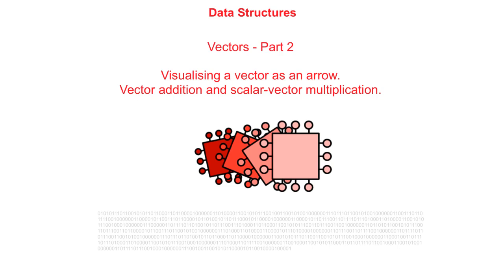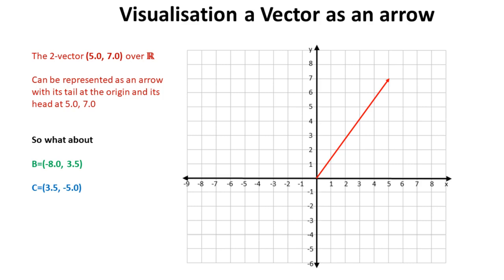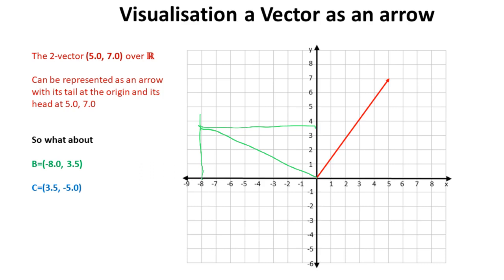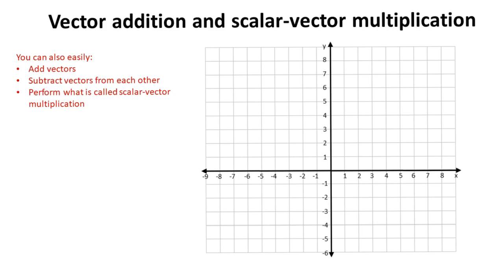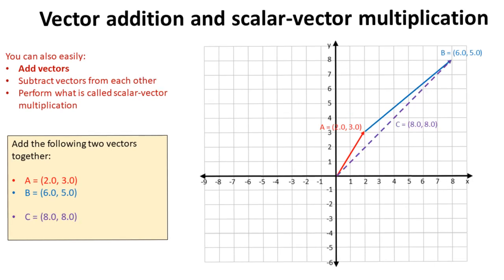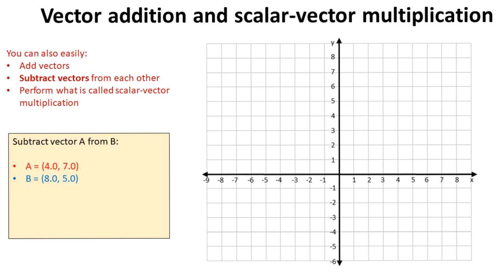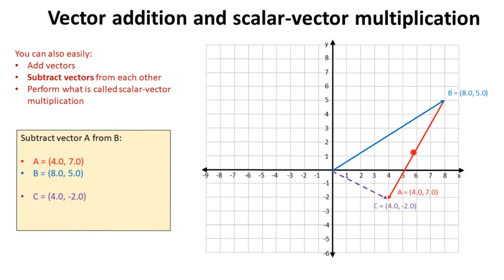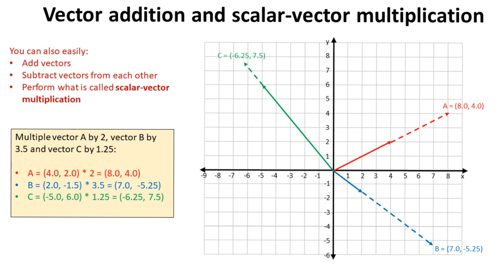AQA A’Level Vectors - Part 2, Visualising vectors & maths